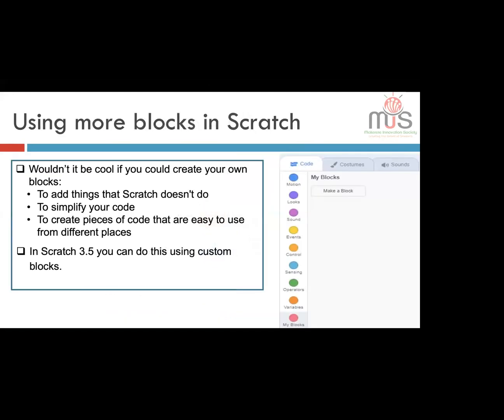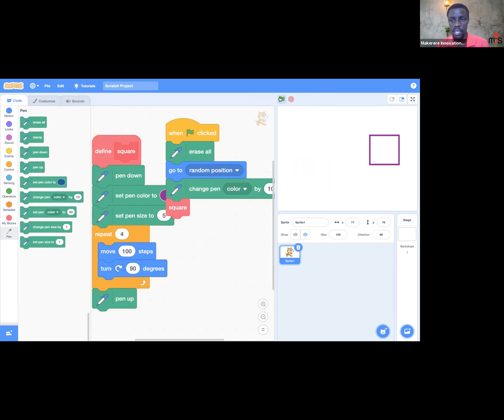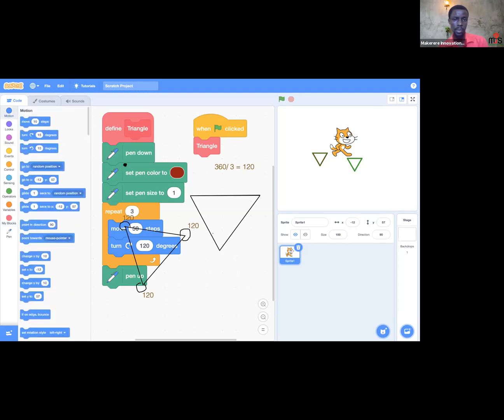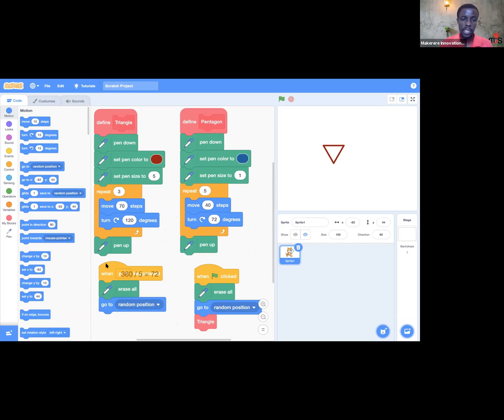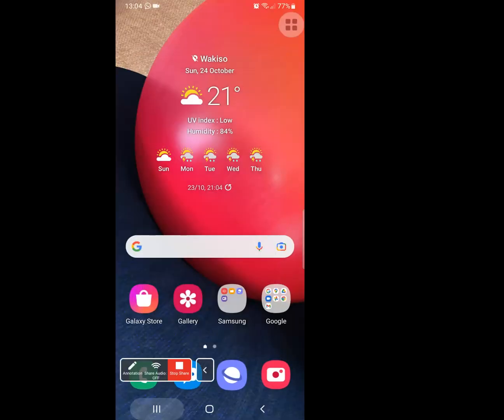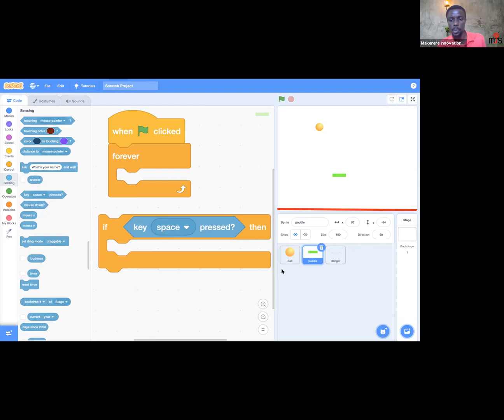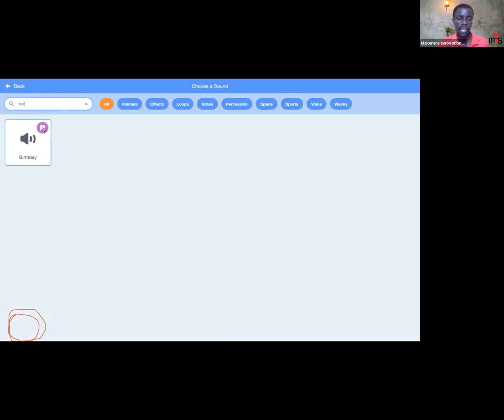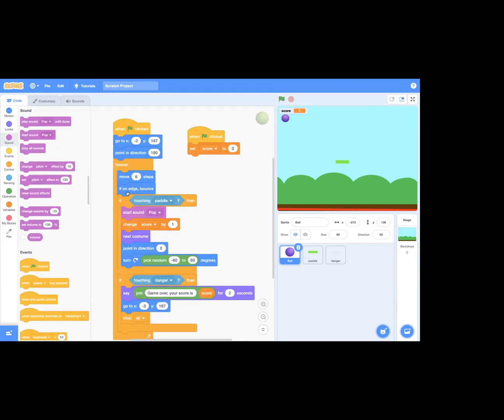Scratch Coding Heroes Program - Day 4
In this session, we shall be understanding how to use more blocks and building simple games using Scratch